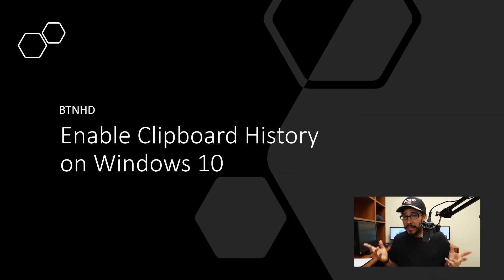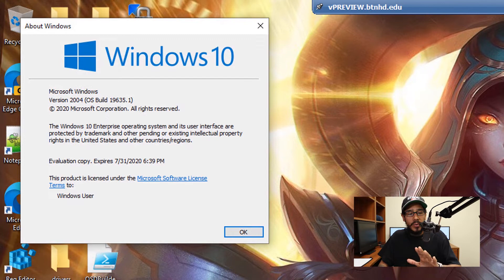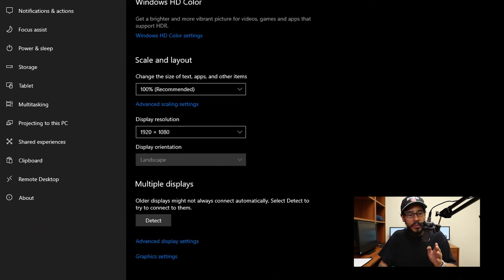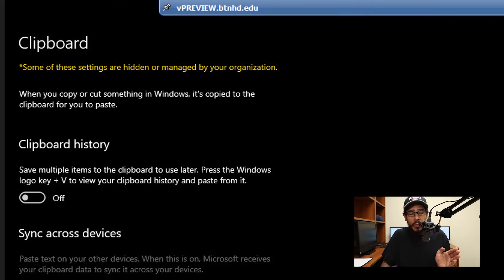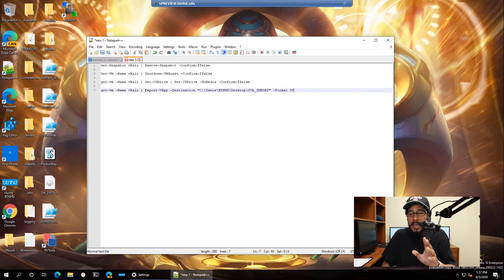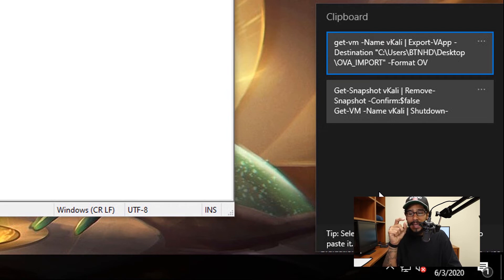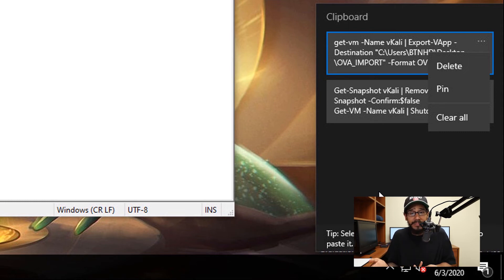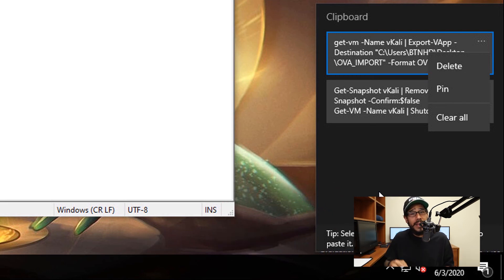Enable Clipboard History on Windows 10!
Quick video on how to enable clipboard history on Windows 10.

Chapters
0:00 Introduction
0:11 Windows 10 2004 Version
0:23 Settings App
0:34 Clipboard Settings
0:58 Clipboard History Demo
1:22 Clipboard History Options
1:42 Conclusion